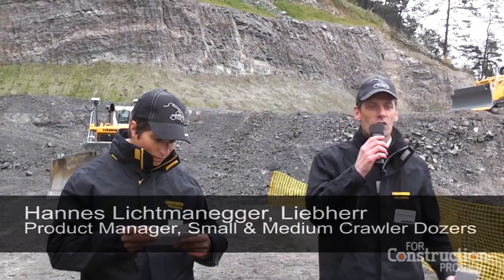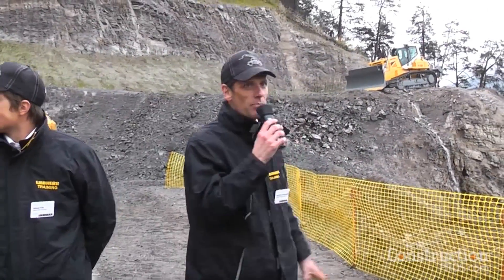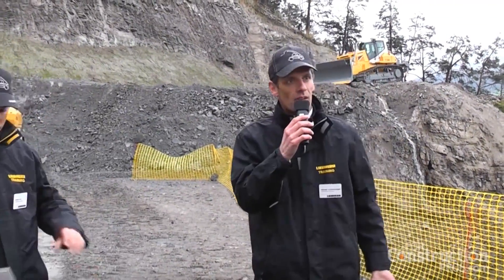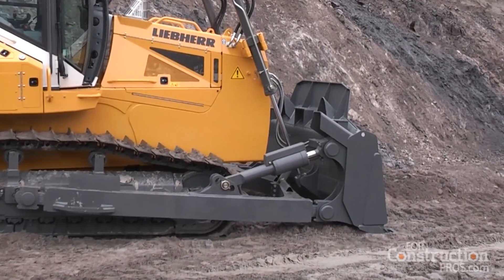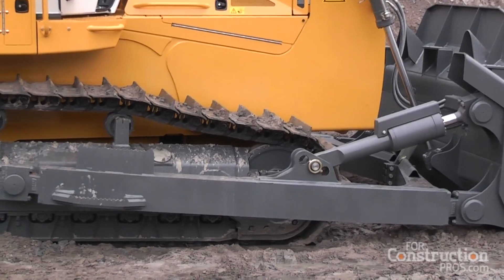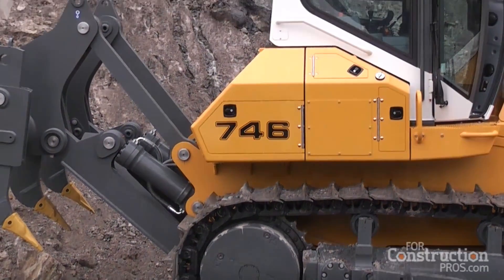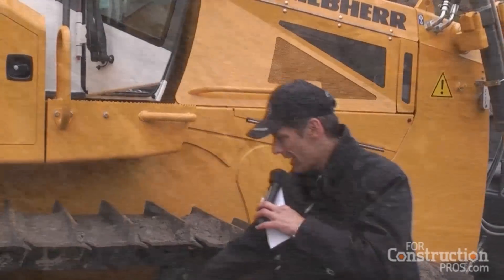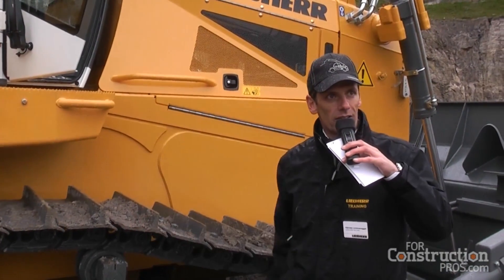Liebherr's Generation 6 Crawler Dozers Incorporate Features for Improved Fuel Efficiency